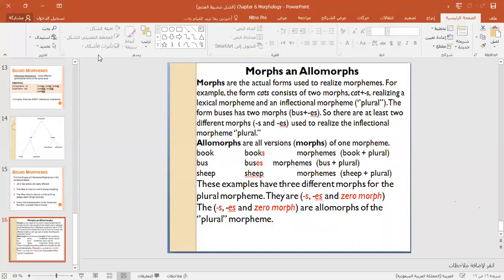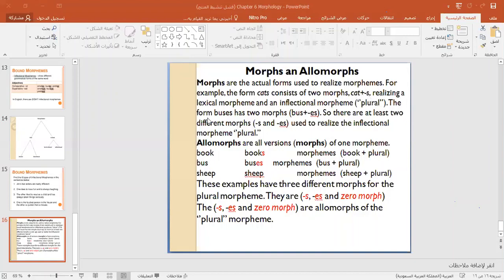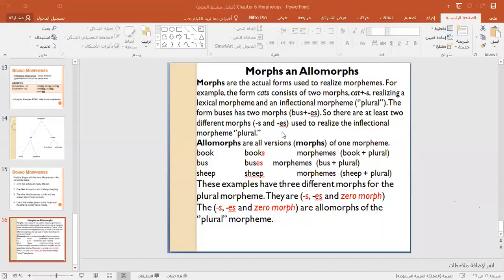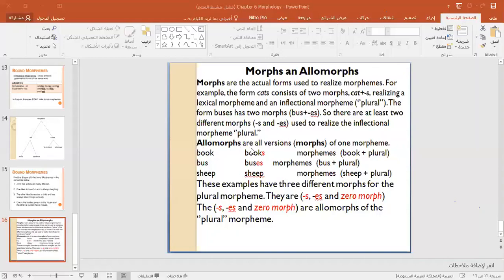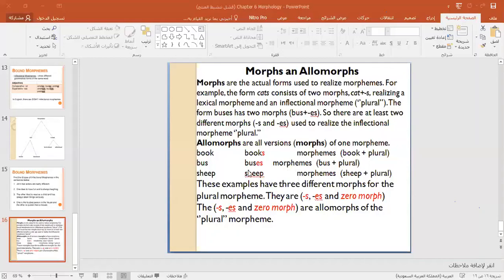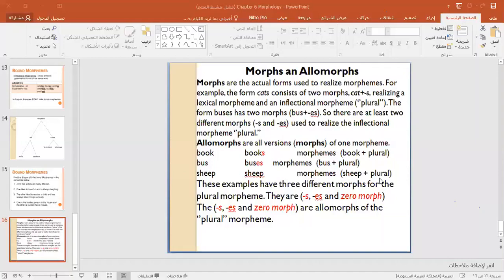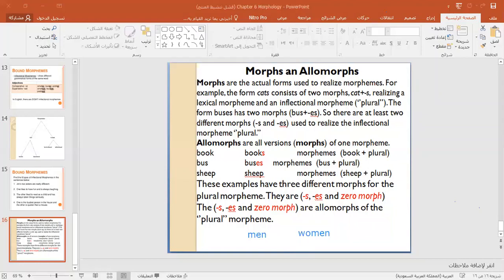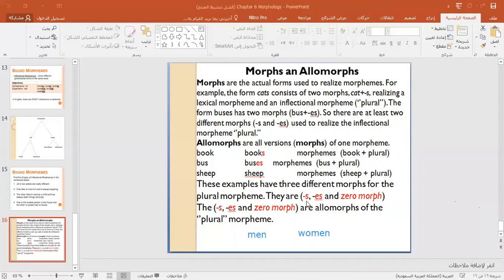chapter 6 5